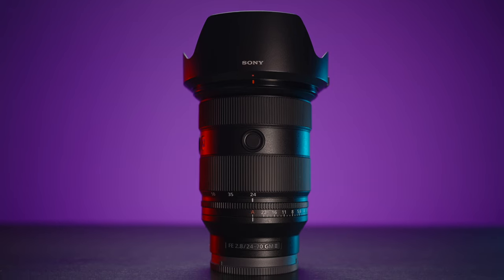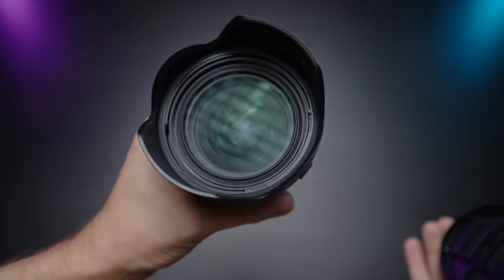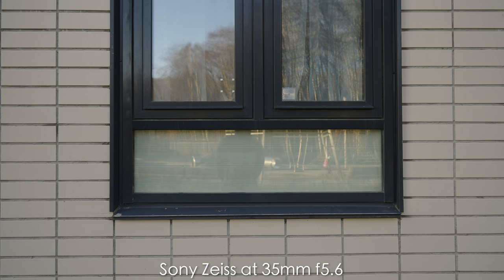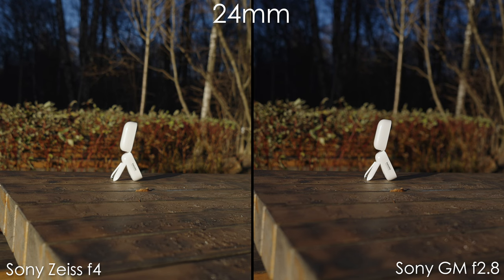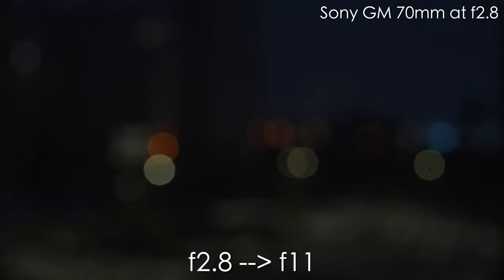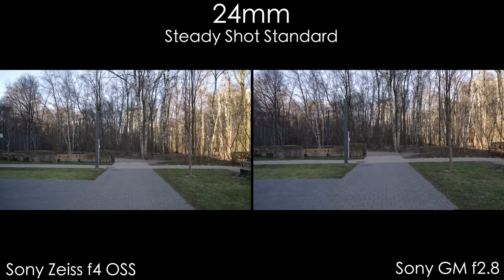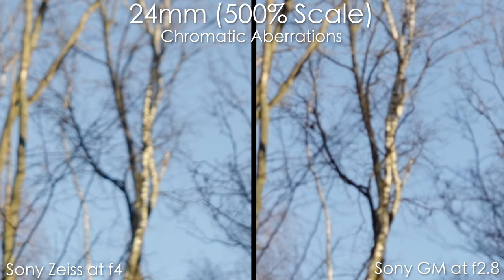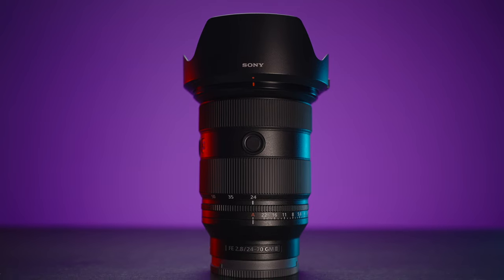Sony 24-70mm f2.8 GM II Review and Comparison VS Sony Zeiss 24-70 f4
Sony 24-70mm f2.8 G-Master II Review and Comparison VS Sony Zeiss 24-70mm f4 OSS

Sony 24-70mm f2.8 GM II lens is a real masterpiece and an improvement over the first generation, but do you really need that expensive f2.8 lens or Sony Zeiss 24-70mm f4 OSS lens will be okay for the regular use? In today's video I'll make a comparison of Sony 24-70mm f2.8 GM II vs Sony Zeiss 24-70mm f4 OSS and Sony FE 35mm f1.8 to see the real difference in latitude and bokeh between f1.8, f2.8 and f4. You'll see - Sony 24-70mm f2.8 GM II vs Sony Zeiss 24-70mm f4 OSS sharpness, distortion and vignette comparison, Sony 24-70mm f2.8 G-Master II autofocus performance and comparison, bokeh comparison, Sony 24-70mm f2.8 GM II minimum focusing distance comparison with Sony Zeiss 24-70mm f4 OSS and Sony FE 35mm f1.8, Sony 24-70mm f2.8 GM II real world user experience, Sony 24-70mm f2.8 GM II coma smearing, sun-stars and flares, focus breathing and chromatic aberrations of Sony 24-70mm f2.8 GM II and comparison with Sony Zeiss 24-70mm f4 OSS, built-in OSS in Sony Zeiss 24-70mm f4 OSS vs  Sony 24-70mm f2.8 GM II no image stabilization, Sony 24-70mm f2.8 GM II alternatives and competitors and more. Enjoy watching the review of Sony 24-70mm f2.8 GM II vs Sony Zeiss 24-70mm f4 OSS lenses comparison.

00:00 - Sony 24-70mm f2.8 GM II Review and Comparison
00:31 - User experience with Sony 24-70mm f2.8 GM II
01:08 - Sony 24-70mm f2.8 GM II vs Sony Zeiss 24-70mm f4 OSS
03:10 - Sharpness, Distortion, Vignette vs Sony Zeiss 24-70mm f4 and Sony FE 35mm f1.8
05:47 - Minimum Focusing Distance vs Sony Zeiss 24-70mm f4 and Sony FE 35mm f1.8
06:58 - Bokeh f2.8 vs f4 vs f1.8
07:17 - Bokeh of Sony 24-70mm f2.8 GM II
07:42 - Bokeh vs Sony Zeiss 24-70mm f4 and Sony FE 35mm f1.8
09:41 - Coma smearing and sun-stars
10:10 - Autofocus vs Sony Zeiss 24-70mm f4
10:58 - Built-in OSS in Sony Zeiss 24-70mm f4 vs 24-70 f2.8 GM
11:25 - Focus breathing and Flares
12:22 - Chromatic Aberrations vs Sony Zeiss 24-70mm f4
12:48 - Price and alternatives
14:02 - Conclusion - Do you need a Sony 24-70mm f2.8 GM II lens?